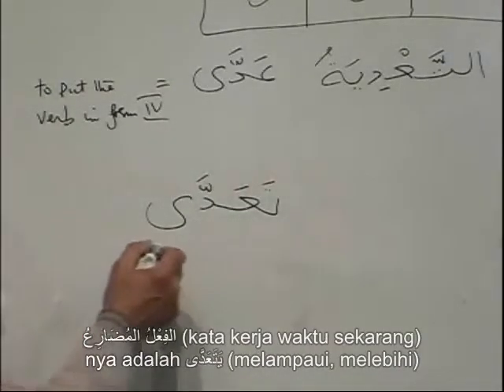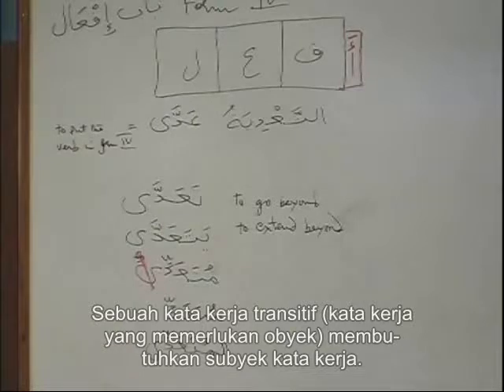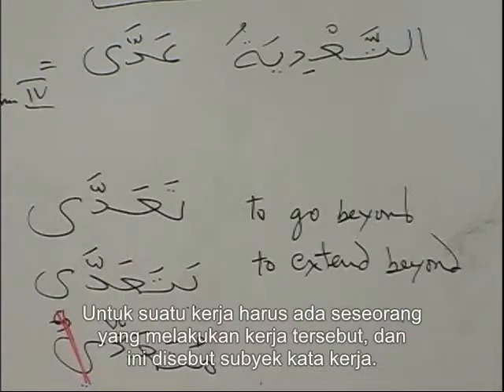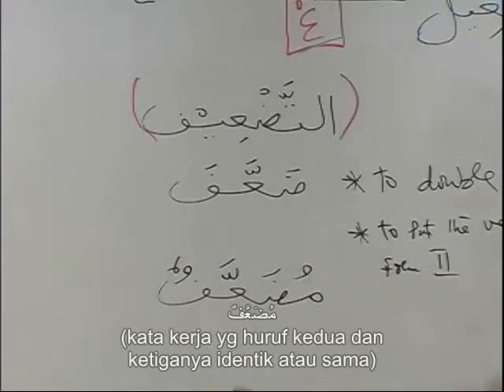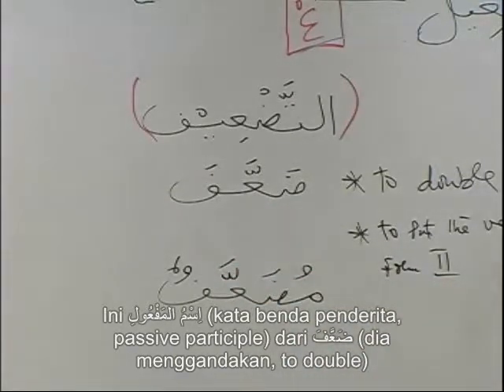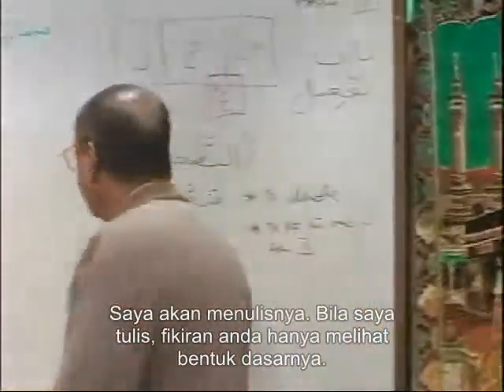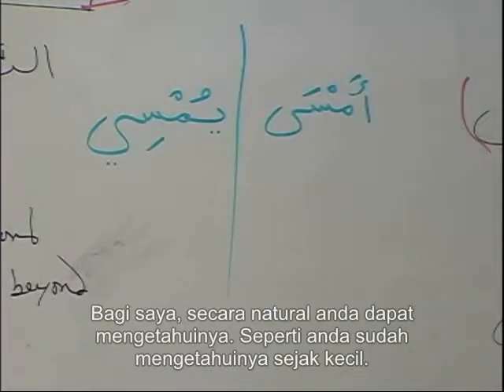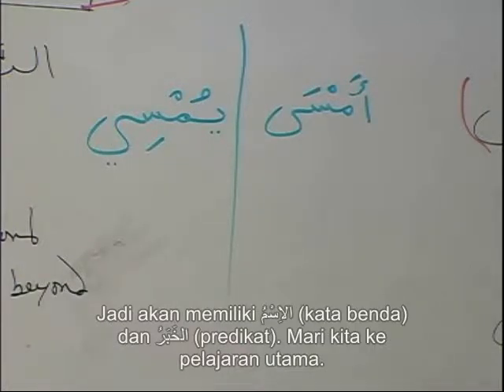Kursus Bahasa Arab 220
MAV_BK3_DVD12_PARTA3
Buku Ketiga